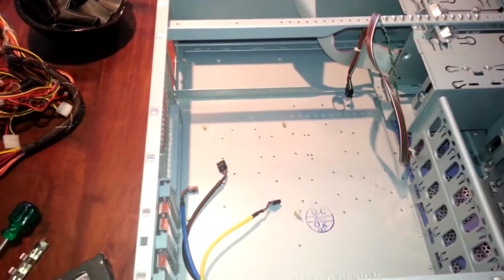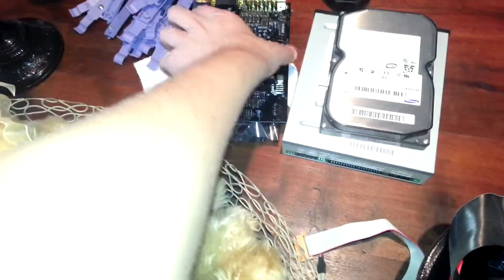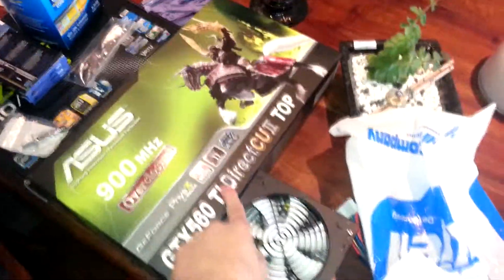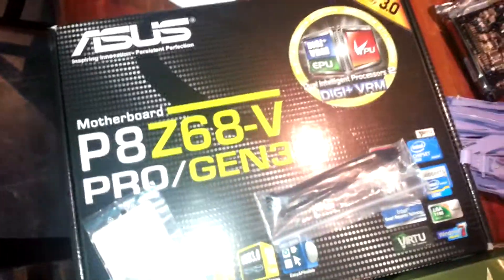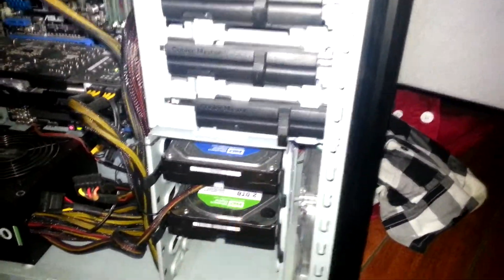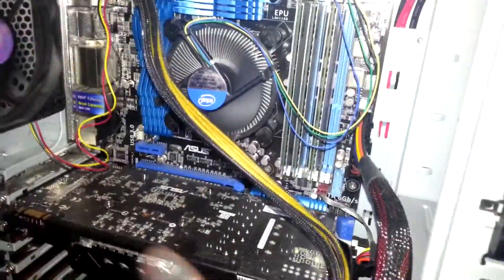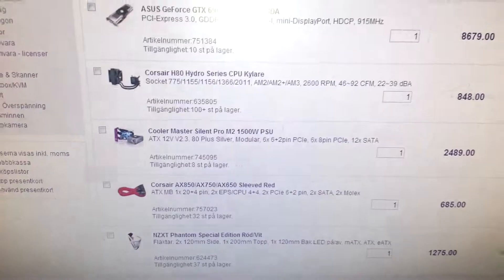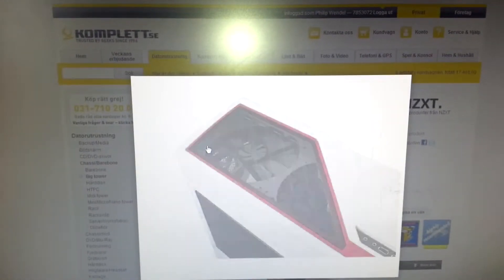Kos_Pw Vlog about previous computer and current computer...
as the title says...this is a quick vlog about my upgrades, previous comp and current one, enjoy!